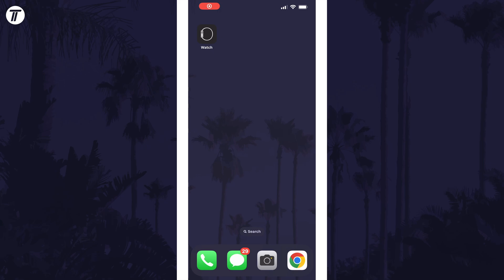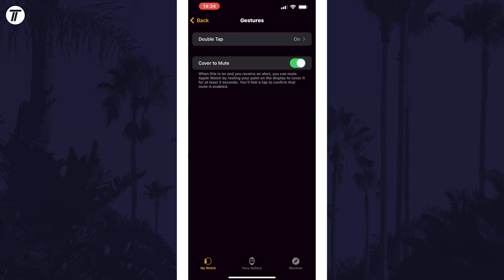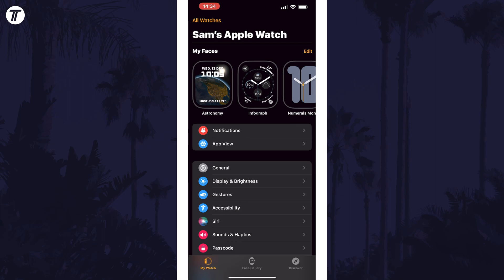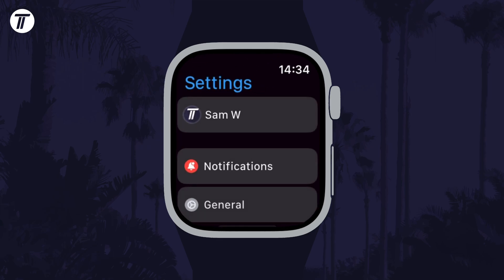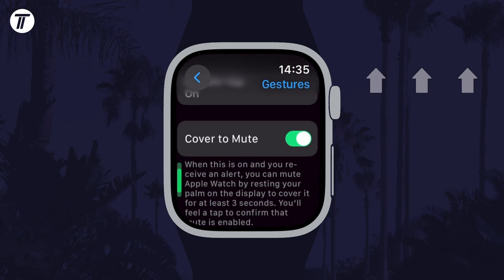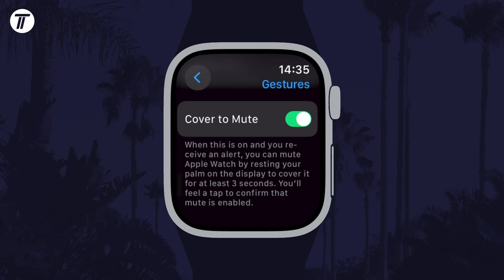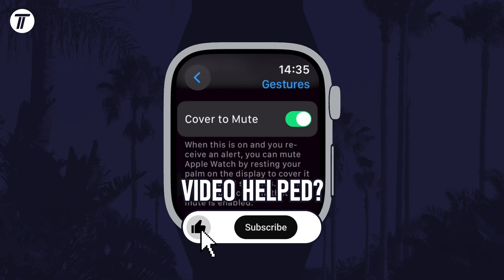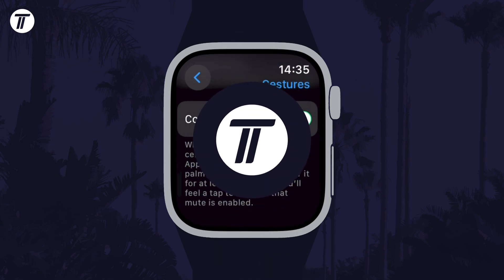How to Turn ON or Turn OFF Cover to Mute on Apple Watch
Want to know how to turn on or how to turn off cover to mute on Apple Watch? This video will show you how to enable or how to disable cover to mute on Apple Watch. You might want to know how to turn off or how to turn on cover to mute on Apple Watch to keep your device silent when needed. This method will work on all new Apple Watches, including Apple Watch Series 9, Apple Watch Ultra 2 and more. Hopefully today’s video helps show you how to turn on disable or how to enable cover to mute on Apple Watch!